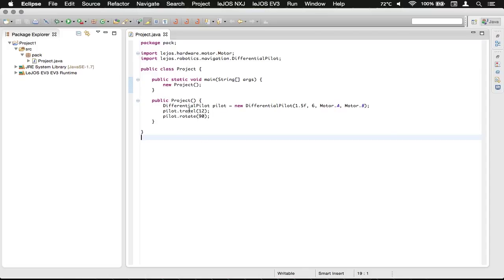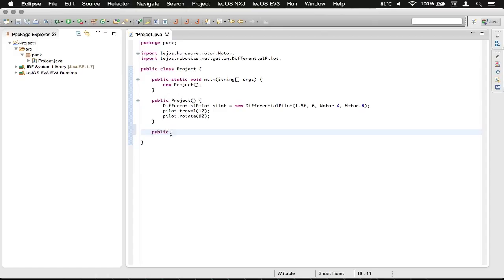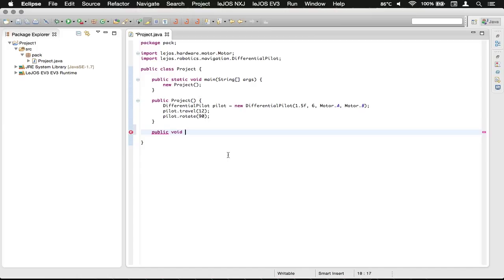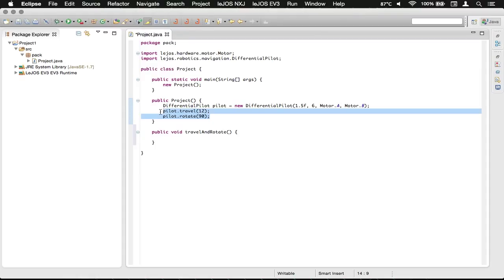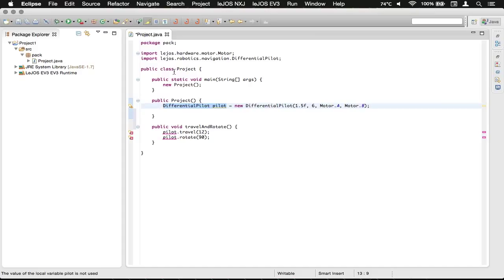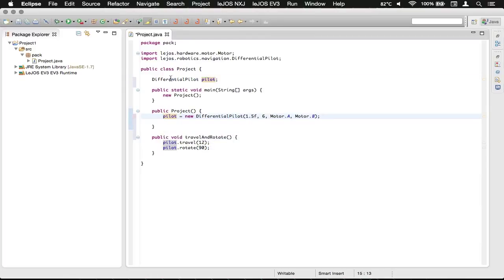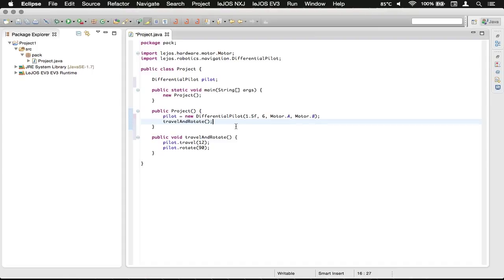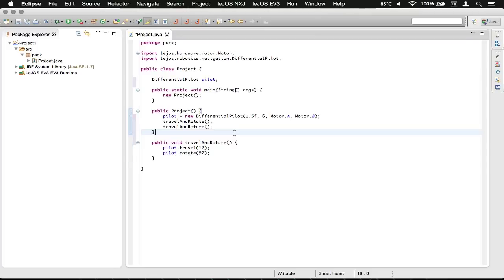LeJOS EV3 Ep5 - Calling methods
Welcome to episode 5!  Today we are going to be looking at calling methods, similar to how we called methods to drive.